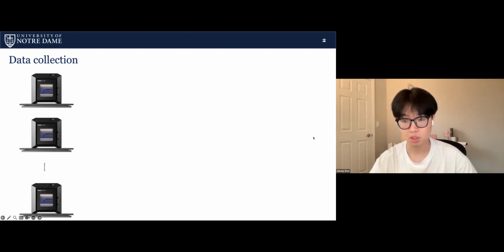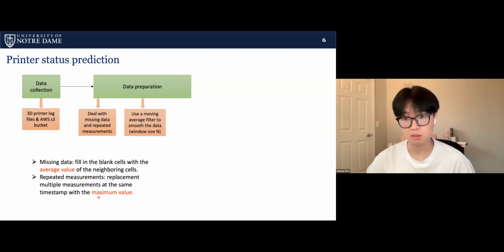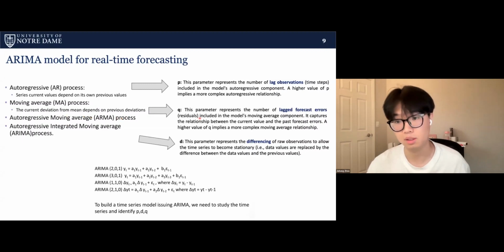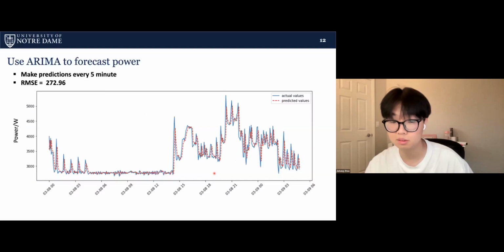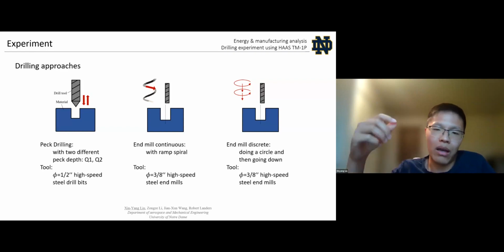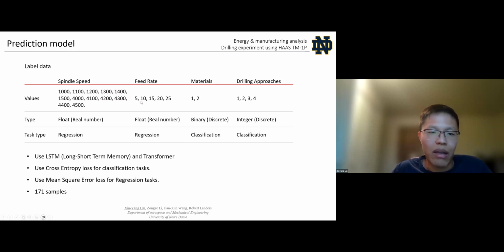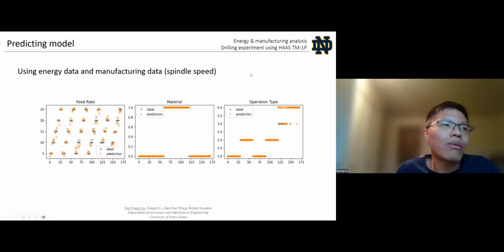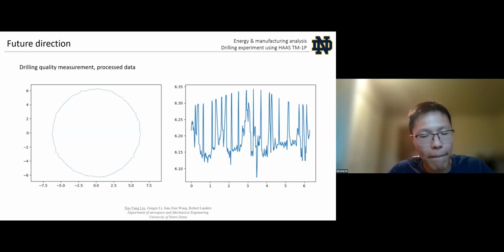AnalytiXIN MDAR Project Update from Notre Dame: 3D printers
Researchers from University of Notre Dame are sharing their insights from working with University test bed installation.